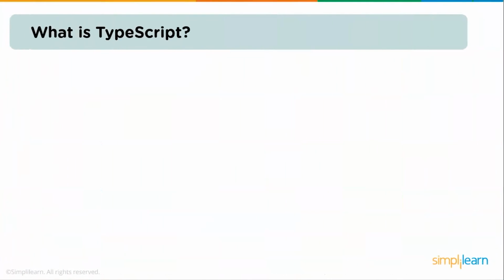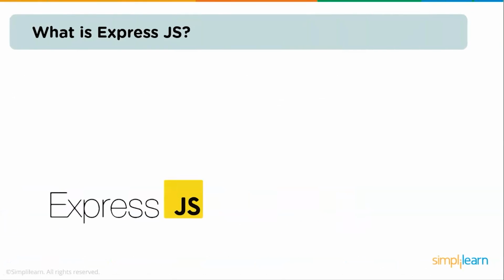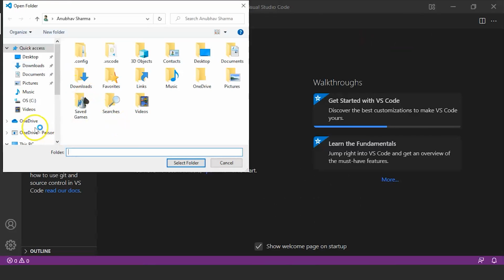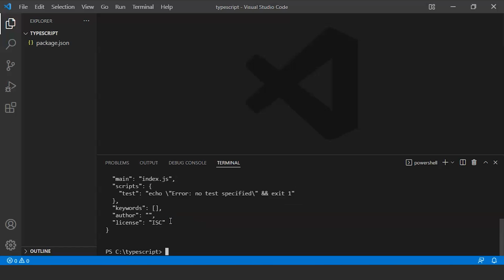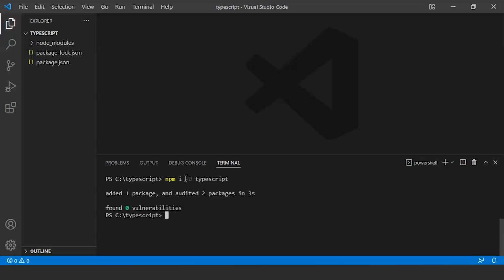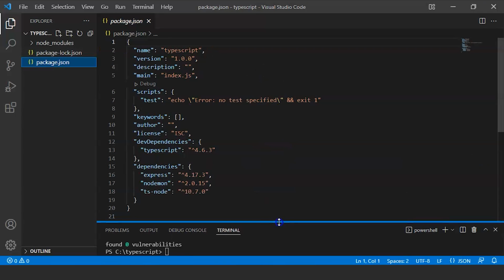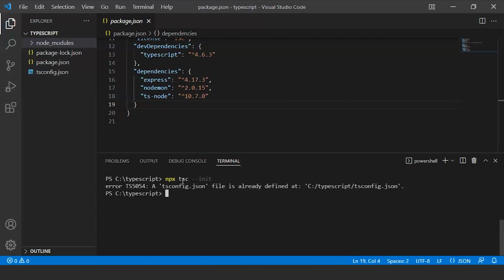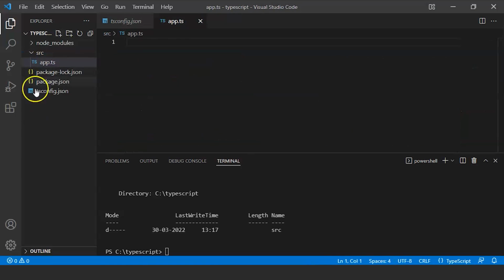TypeScript With Node And Express | Node And Express Explained | TypeScript Tutorial | Simplilearn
This video on typescript with node and express js will walk you through to all the topics like what is typescript, what is node js, what is express js and then we will see how to setup typescript with node and express. TypeScript is an object oriented programming language, It is a strongly typed superset of JavaScript and all the code of typescript is complied with JavaScript, It was developed and maintained by Microsoft and typescript was created to develop large applications.
Node js - Node.js is an open-source, cross-platform JavaScript runtime environment, and it runs on a web application outside the client's browser. Node js is used by the developers to build server-side web applications, it is perfect for data-intensive applications since it uses an asynchronous, event-driven model.
Express js - Express is a node js framework designed to build API's web applications, cross-platform mobile apps quickly and easily. It is Unopinionated, Express JS makes the node js easy and is used as a server-side scripting language.

TypeScript is a superset of JavaScript and is an object-oriented programming language. In simple terms, it is just JavaScript with other impressive additional features. All codes in TypeScript ultimately get compiled to JavaScript.

Express.js is a Node.js web application framework that is free and open source. It is used to quickly and easily design and create web apps. To construct our applications, Express provides a simple interface. It gives us the resources we need to create our app. It's adaptable because there are a lot of modules on npm that can be directly integrated into Express.

✅ Skills Covered
- Agile
- Git
- SQL
- Core Java
- Spring
- Spring Boot
- HTML and CSS
- AWS
- Docker
- Jenkins
- JavaScript
- ReactJS
- Cucumber
- Maven JSP
- JDBC
- MongoDB
- JUnit